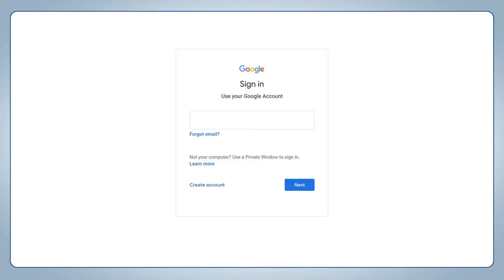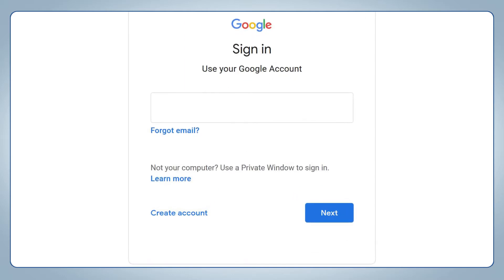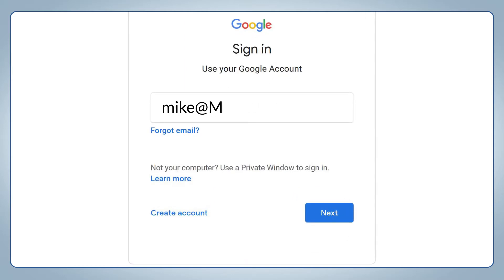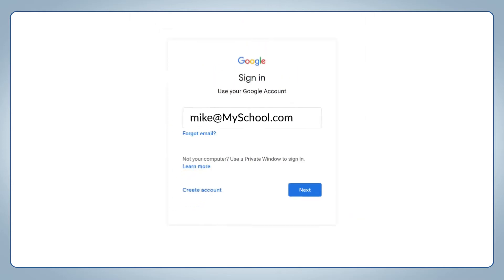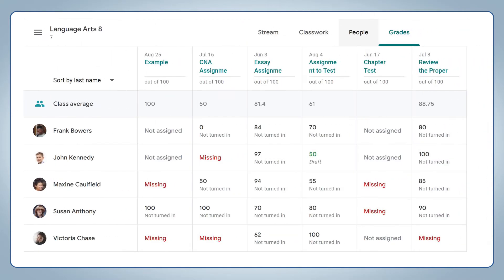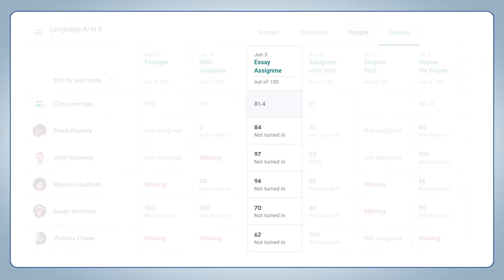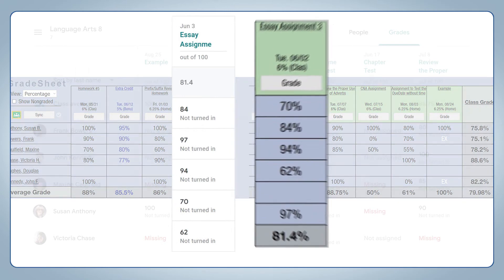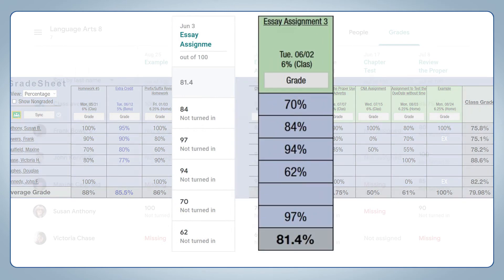Gradelink and Google Classroom Integration